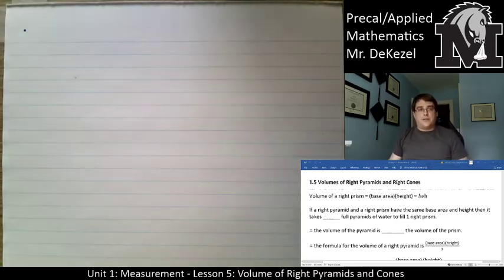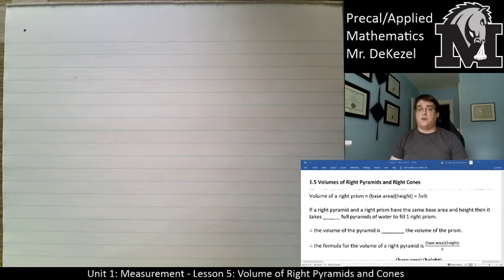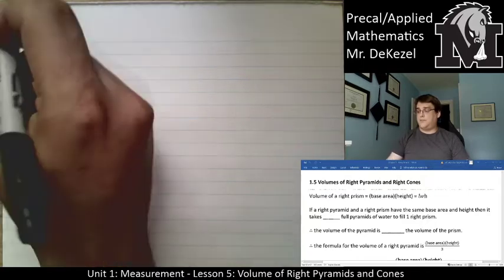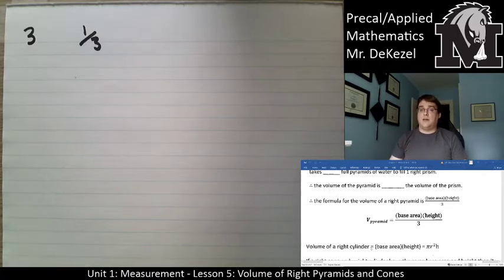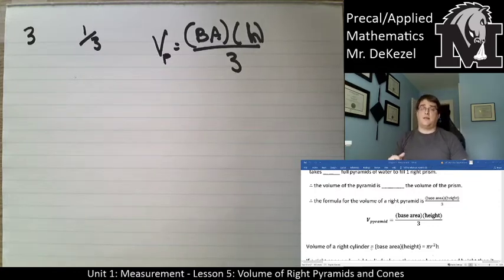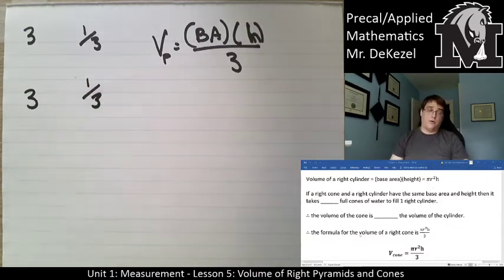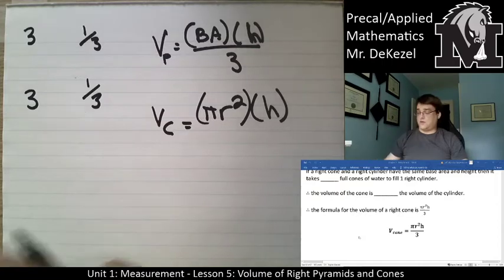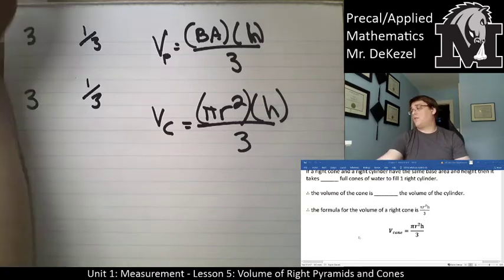1.5 Volume of Pyramids and Cones